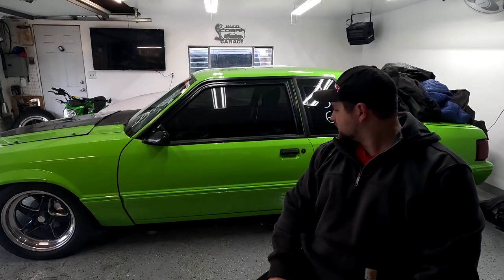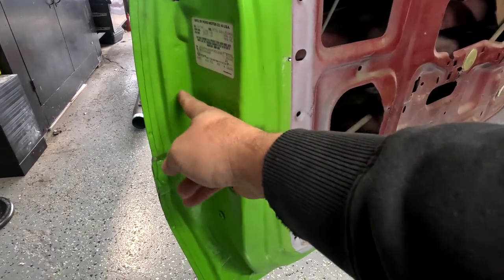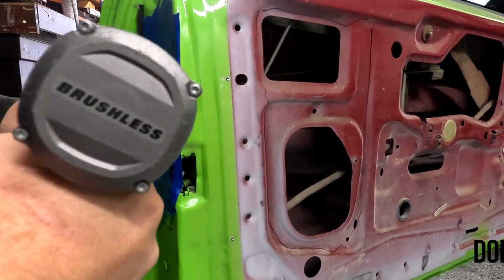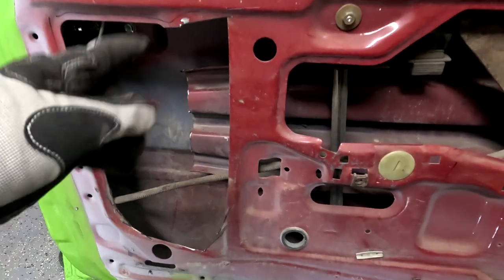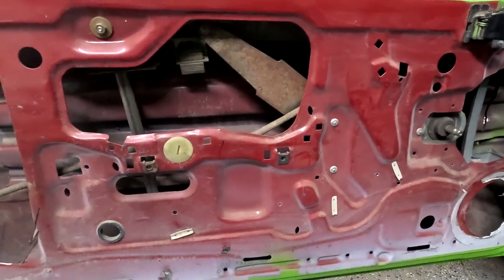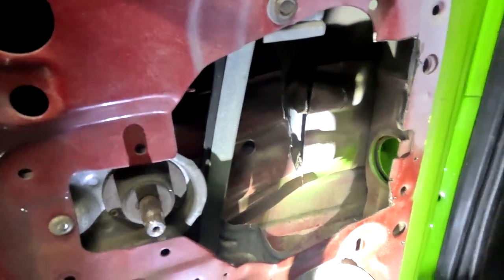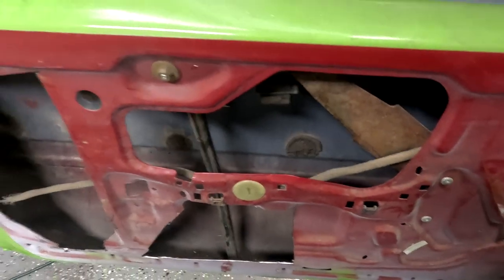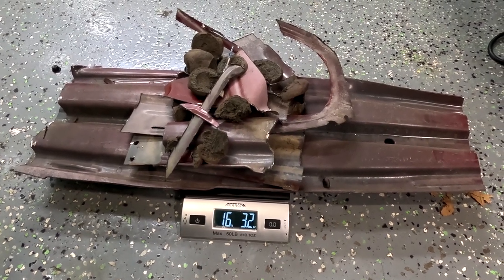How To Gut Foxbody Mustang Doors - HUGE Weight savings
In this video we shed some weight out of some steel foxbody doors. This is a medium level job, but the reward is well worth it. Over 30lbs saved between the pair with more left on the table if you go more extreme. Please do not attempt this without proper chassis safety equipment.